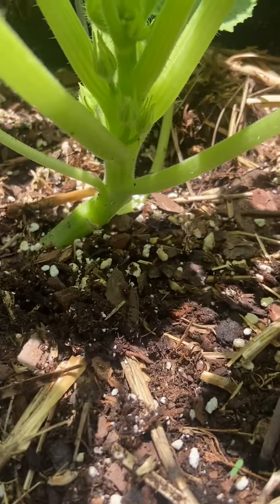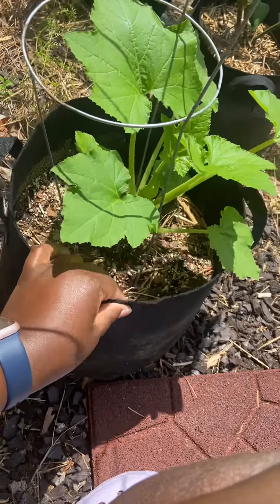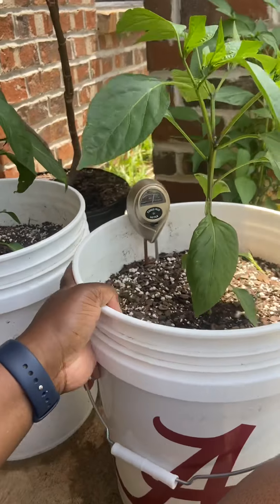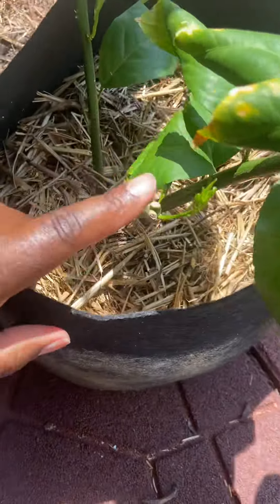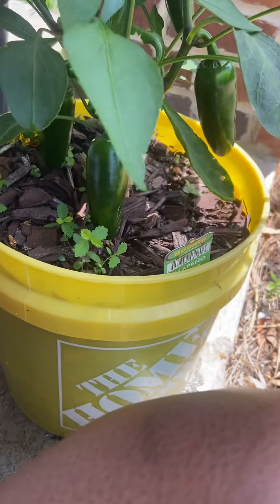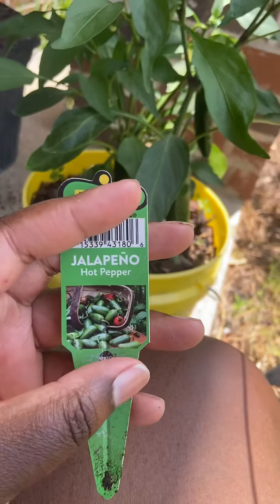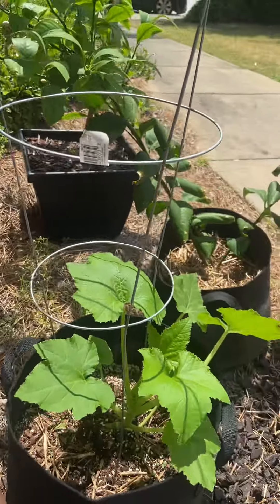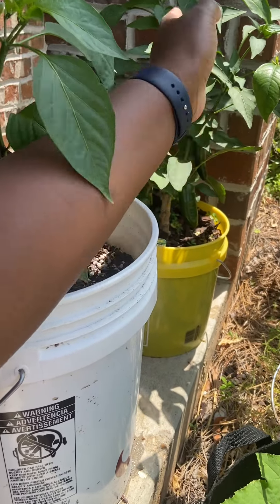Georgia weather has been crazy‼️But things are finally moving on the apartmentgarden